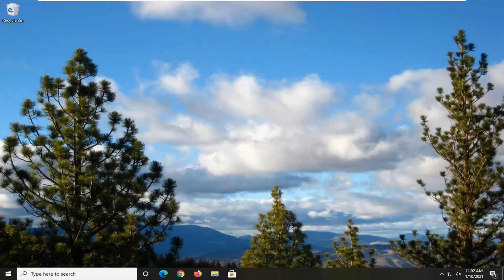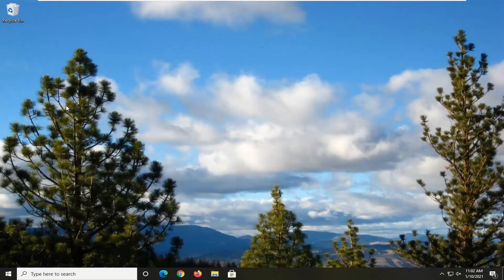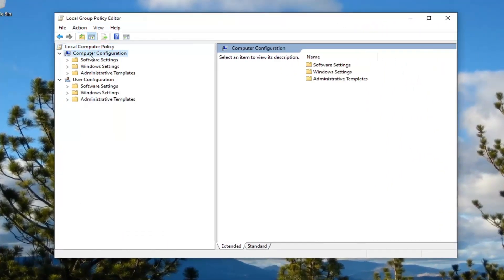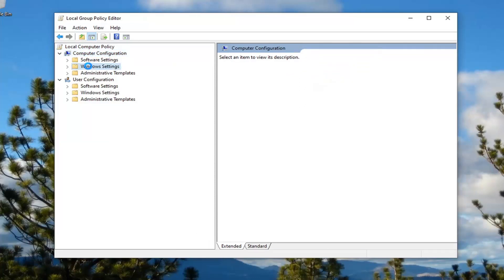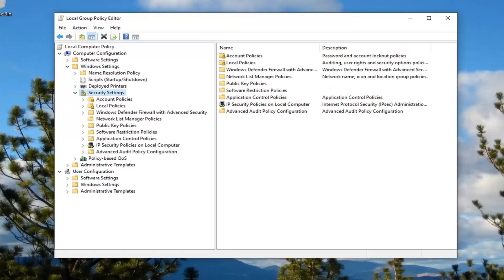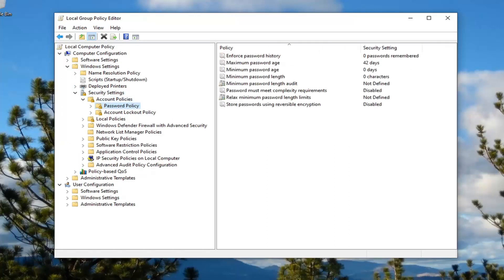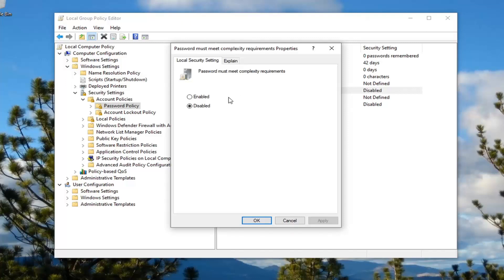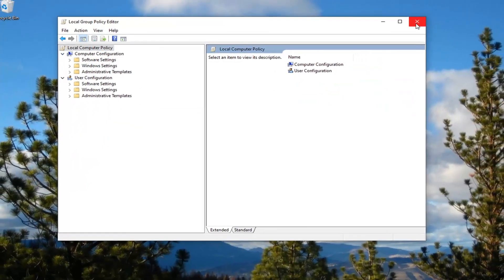Remove Password Complexity Requirements In Windows 10 Pro [Solution]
This tutorial will apply for computers, laptops, desktops, and tablets running the Windows 10 operating system (Professional, Enterprise, Education) from all supported hardware manufactures, like Dell, HP, Acer, Asus, Toshiba, Lenovo, and Samsung).